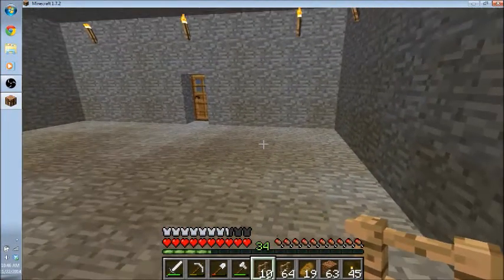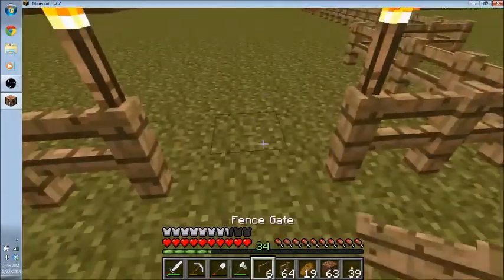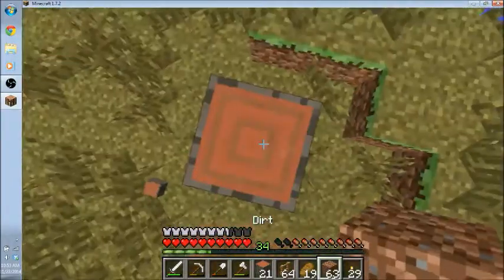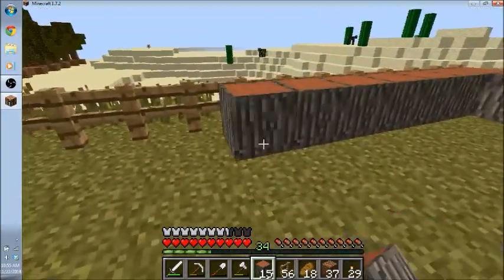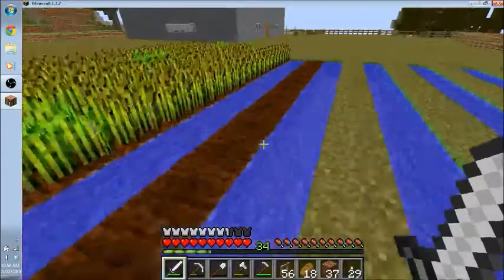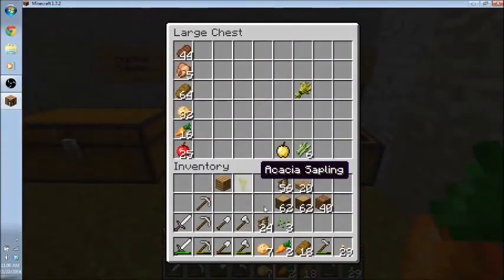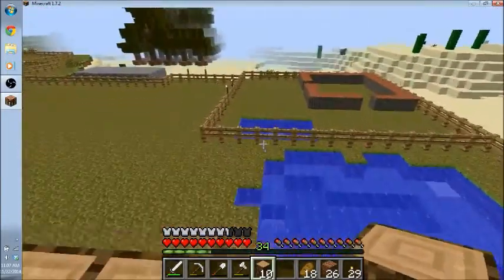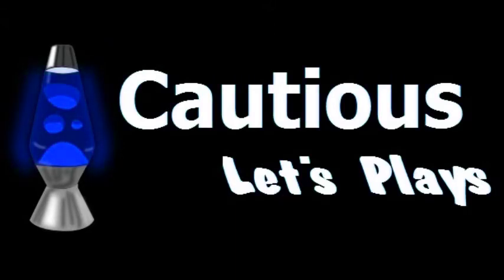Minecraft: Cautious Land Ep.17- Raising a Barn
"Sparkle" by Joshua Morse
"Camrade" by Diggi Dis
"Watermelon Flava" by Joshua Morse and po!
"Hotel Rhumba" by The Pancake Chef
"Shine Tonight" by Poolside
"Cruise Control" by Anthony Lofton and Joshua Morse
"Crystal Potion" by po!
"Midnight Altitude" by jcd
"Pure Black or Marbles and Cream?" by Red Tailed Fox and Prophet of Mephisto
"Dan's Ice Cream Truck" by Joshua Morse and po!
"Koopa Nova" by diotrans
:Brinstar Bonsai Garden" by Red Tailed Fox
"Thunder Beam" by Joshua Morse